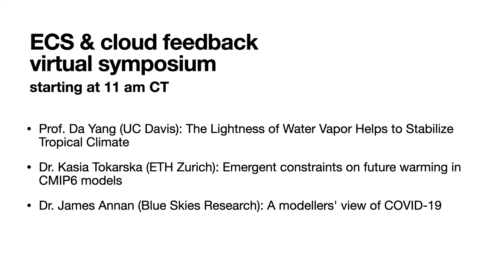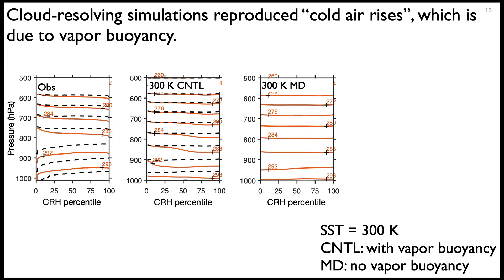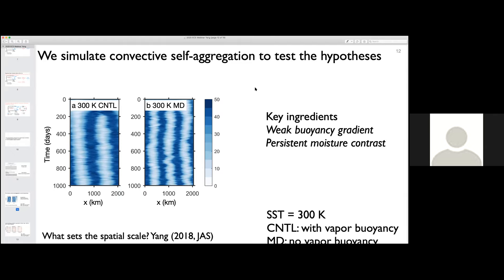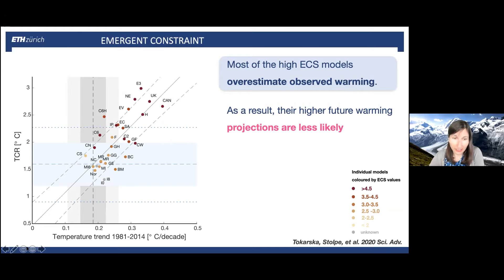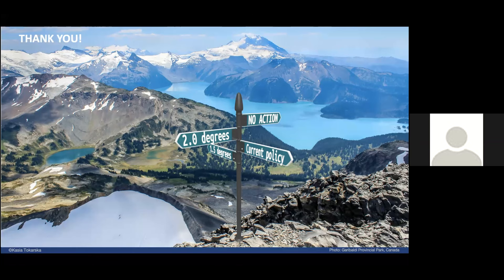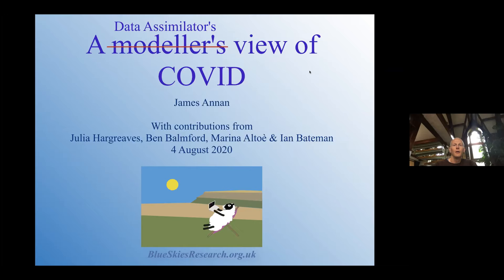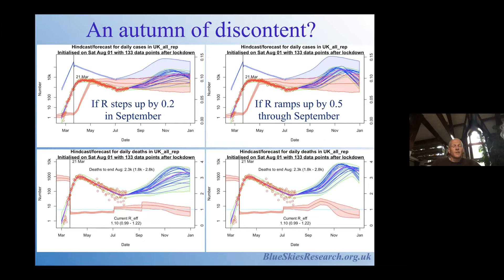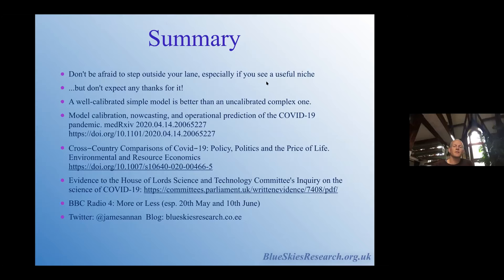ECS & cloud feedback virtual symposium 3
Prof. Da Yang (UC Davis): The Lightness of Water Vapor Helps to Stabilize Tropical Climate
Dr. Kasia Tokarska (ETH Zurich): Emergent constraints on future warming in CMIP6 models
Dr. James Annan (Blue Skies Research): A modellers' view of COVID-19